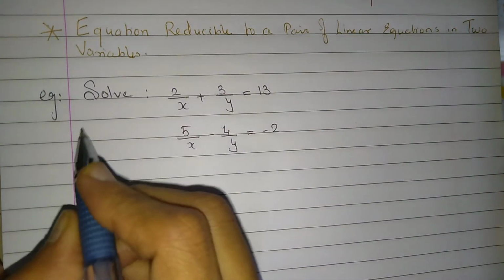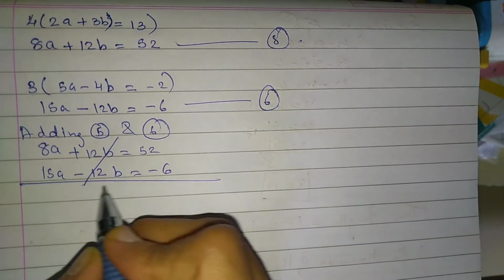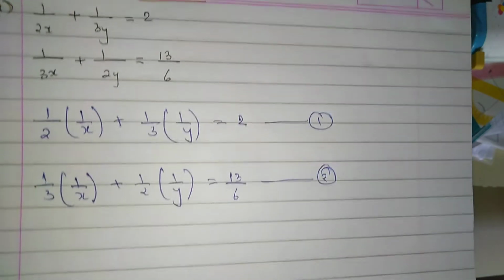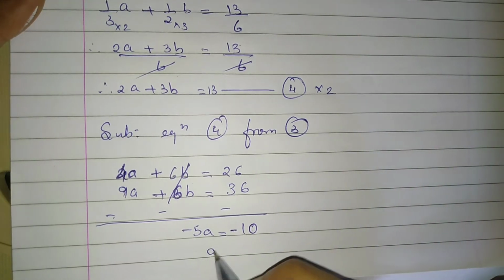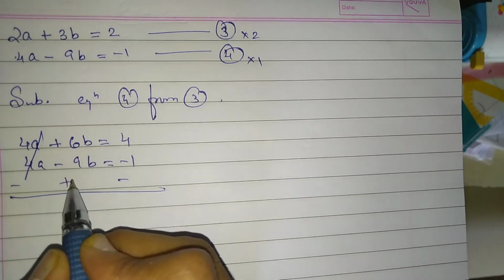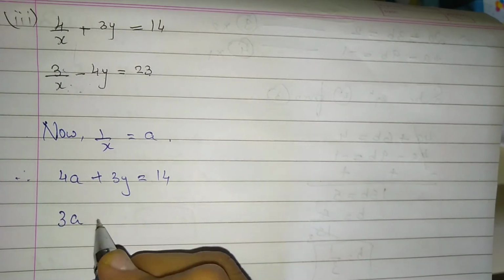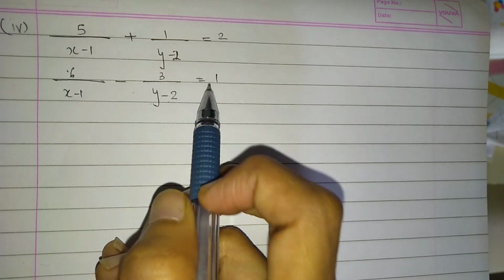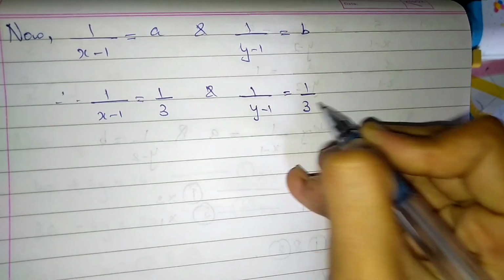maths NCERT class10 chp3 linear equation in two variable Q1. I to IV